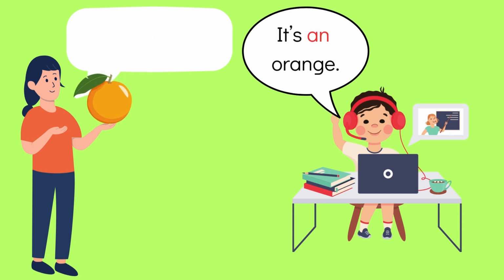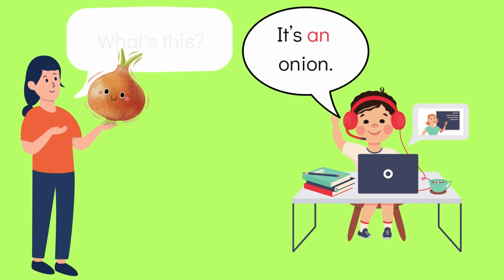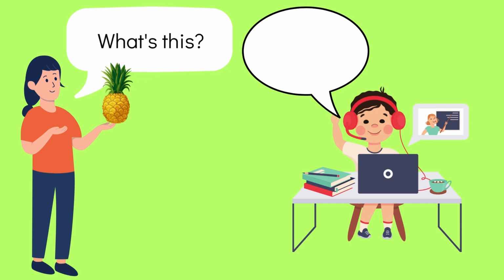A/An Grammar English-Ukrainian Неозначений артикльA/An#english#englishgrammar#indefinitearticle